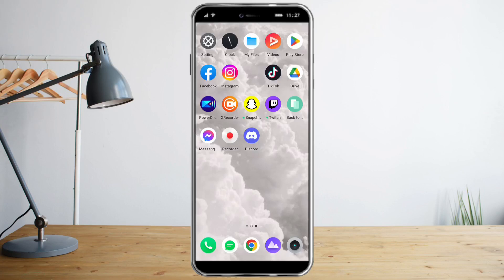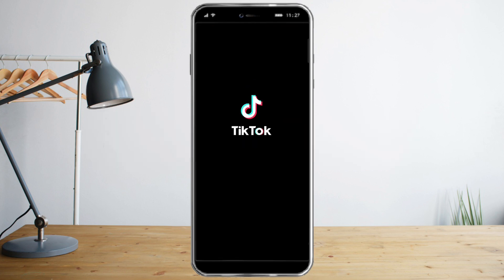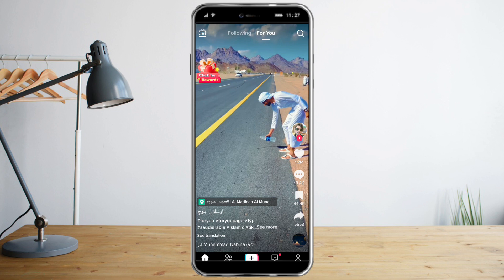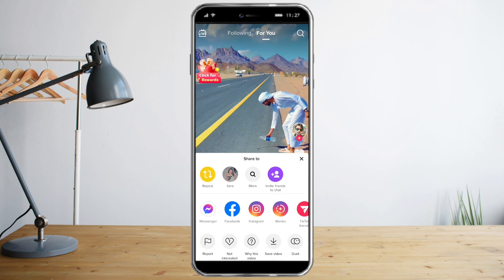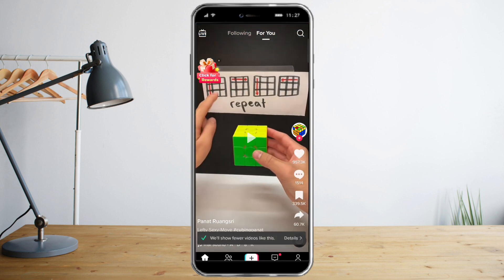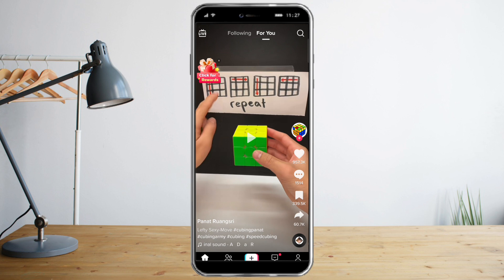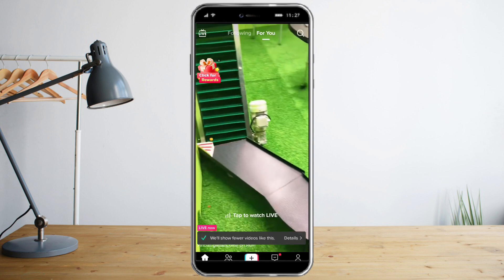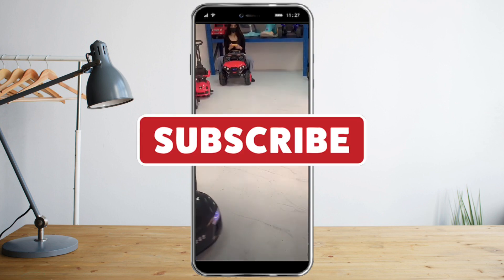How To Stop Watching Tiktok Video's You Are Not Interested (2023 EASY METHOD)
In this video I'll show you How To Stop Watching Tiktok Video's You Are Not Interested.The method is very simple and clearly described in the video. Follow all of the steps & you will know how to stop watching Tiktok videos that are not interested.